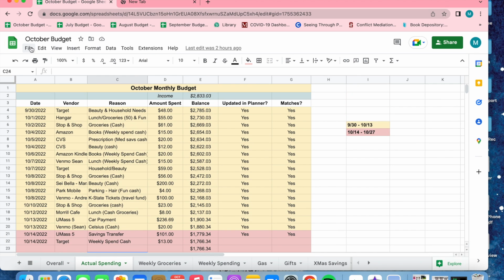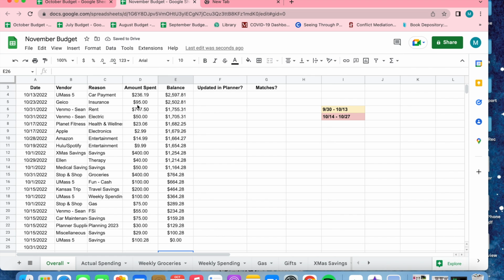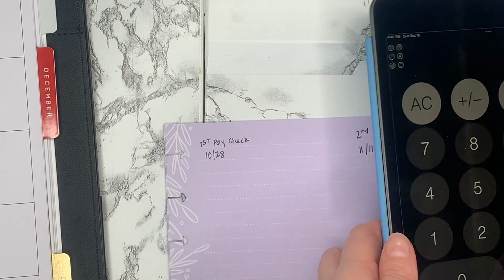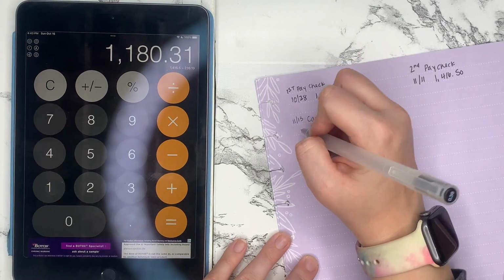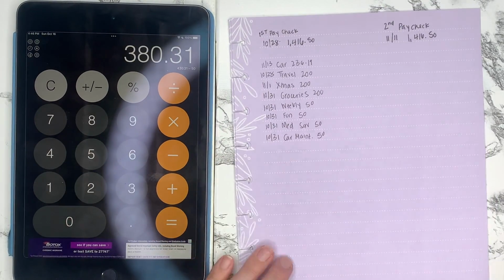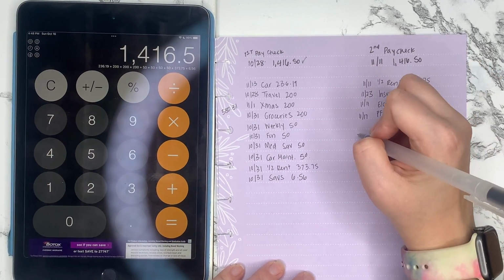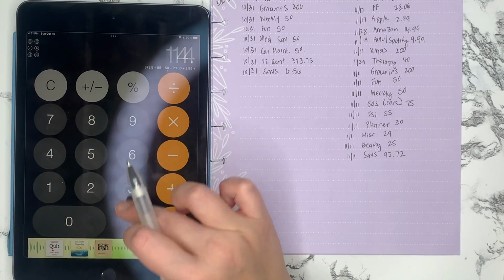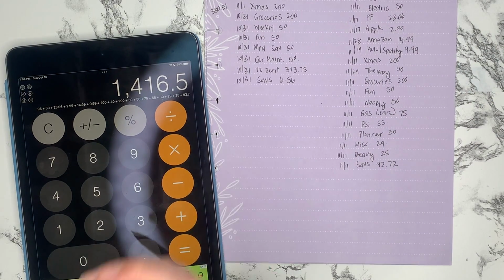Budget with Me // November // 0 Based Budgeting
Hey planners! I have a new budget with me video for you today. In this first part of this video, I walk you through how I use Google Sheets to create a budget for the month. From there, I use my Happy Planner Budget Planner to divide up what expenses will come from which paychecks.

I'm using a method I learned from Plan with Ilysse's YouTube channel.

Happy Planner Budget Planner (undated version of the one I have)